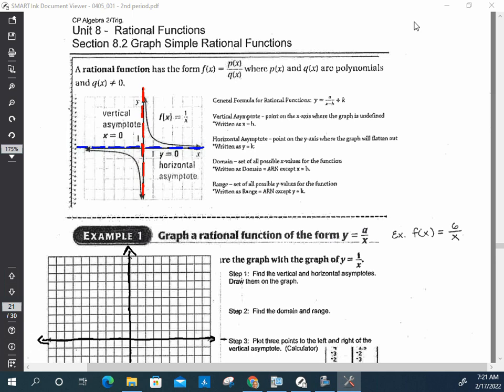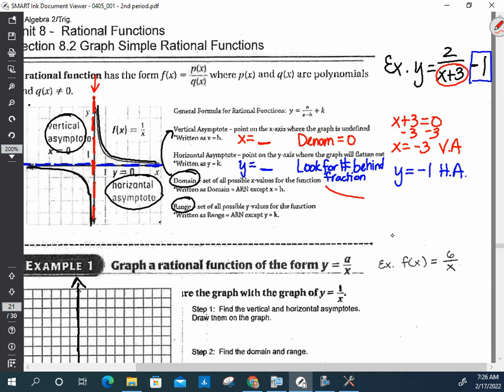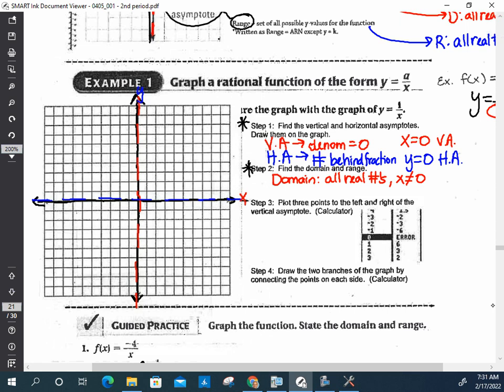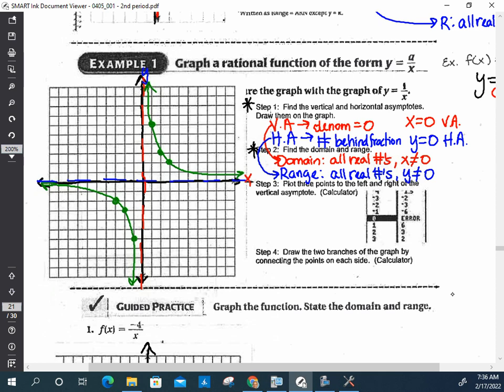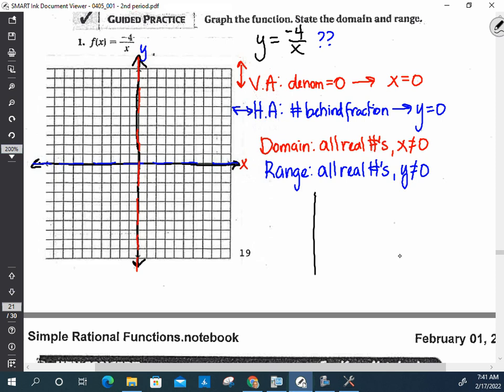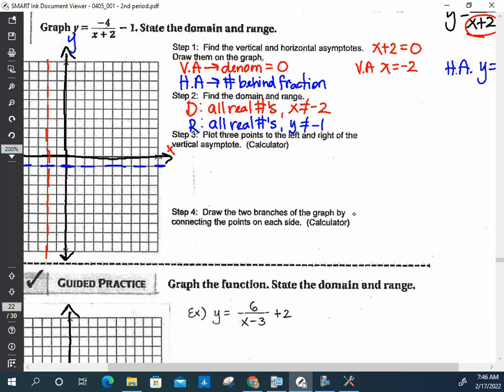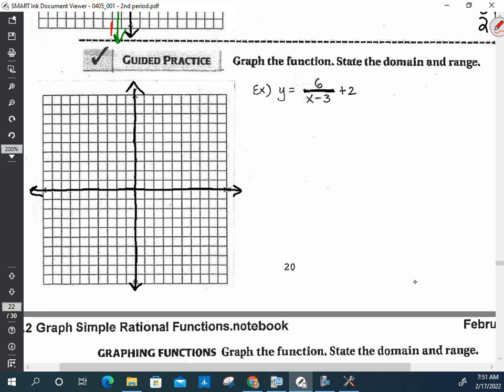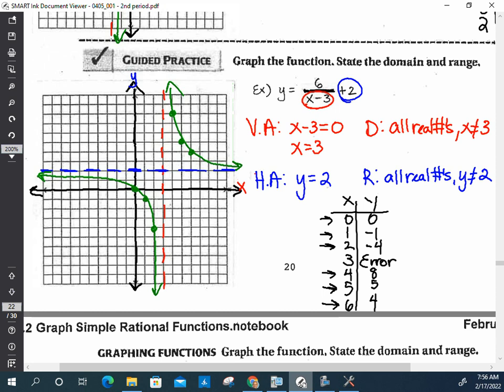Alg2CP 8.2 Graphing Rational Functions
Objective:  To graph rational functions.  Video includes:
- how to find vertical and horizontal asymptotes, domain, and range
- how to use the graphing calculator to create the table of values